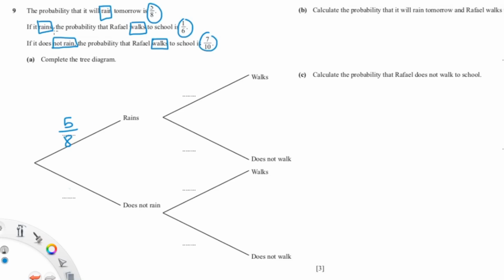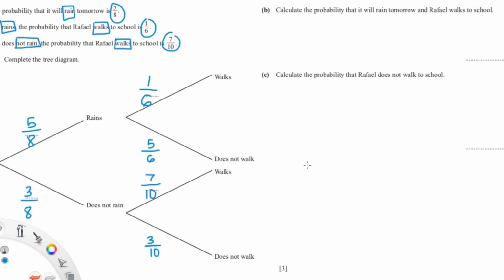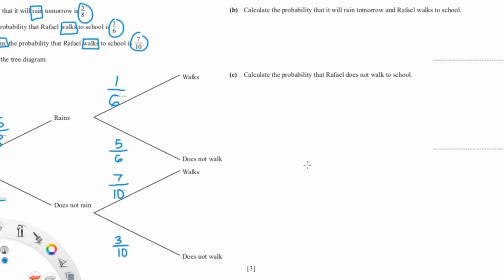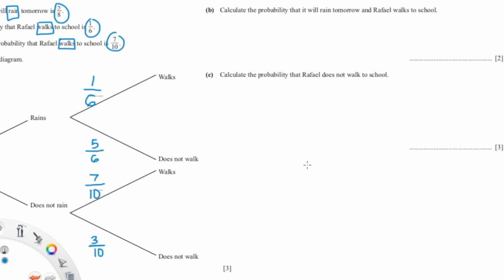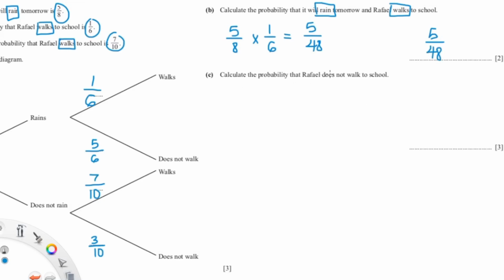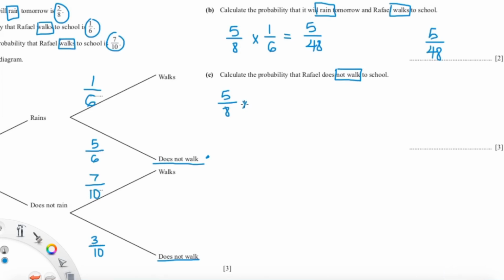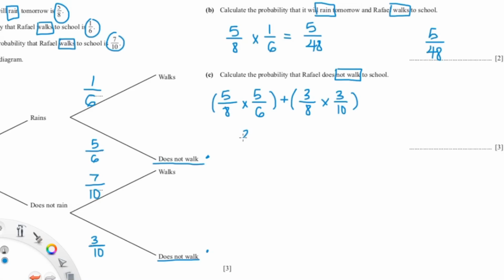Probability | IGCSE MATH (0580) PAST PAPER QUESTIONS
EXAM CODE: 0580/41/M/J/18